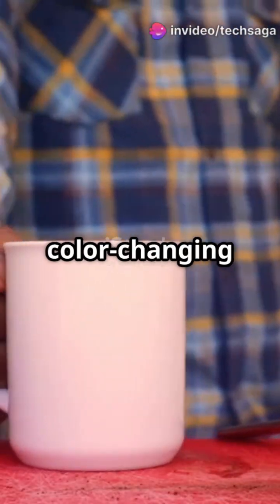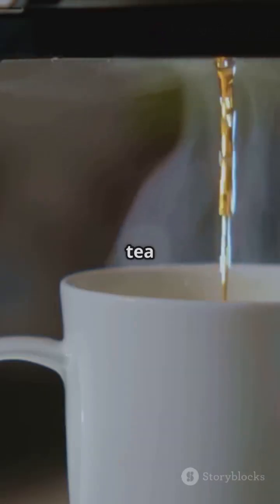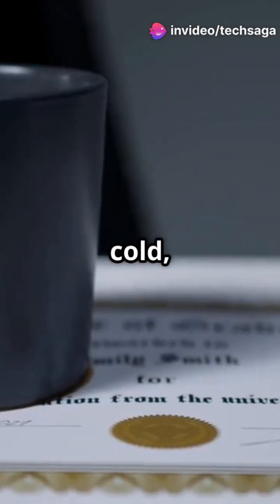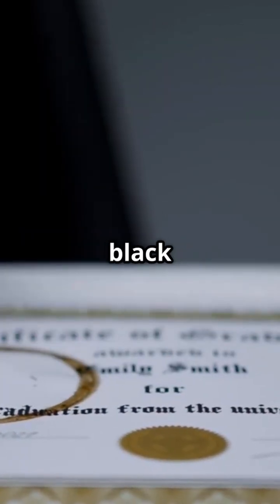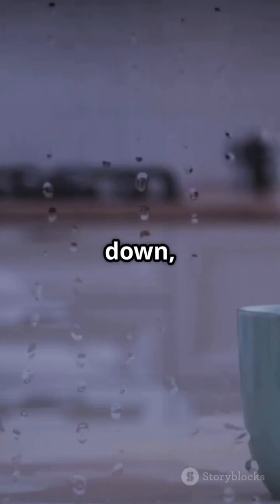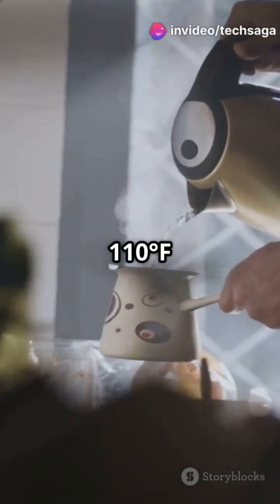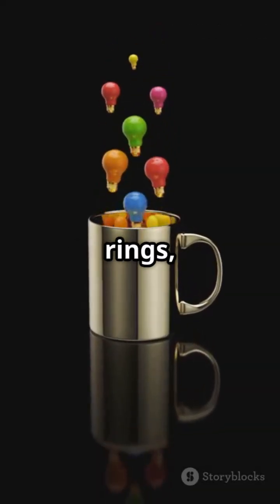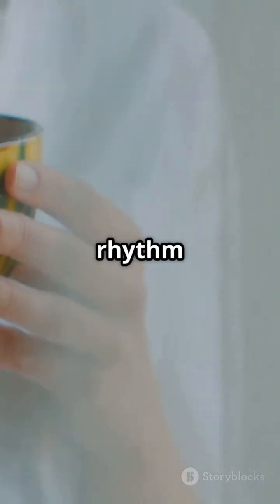The Science Behind Magic Mugs! 😵😵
Discover the fascinating science behind color-changing mugs! In this video, we unravel the clever chemistry that makes these seemingly magical vessels come to life when you pour in hot beverages. Learn how thermochromic pigments work by rearranging their molecular structure in response to heat, revealing vibrant designs hidden beneath the surface. Watch as we explain the temperature at which these transformations happen, and explore the myriad of products that utilize the same incredible technology, from mood rings to color-changing toys. Join us for a colorful journey into the world of science—because it’s not magic, it’s chemistry!